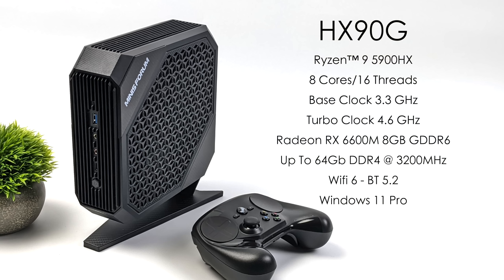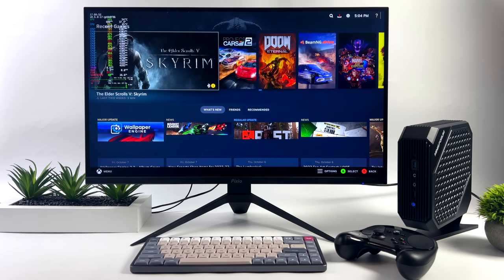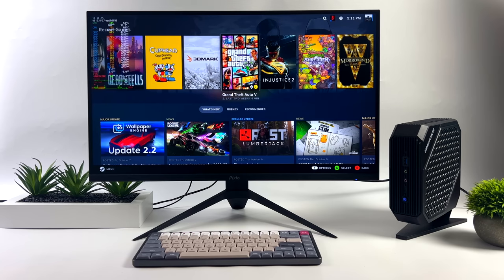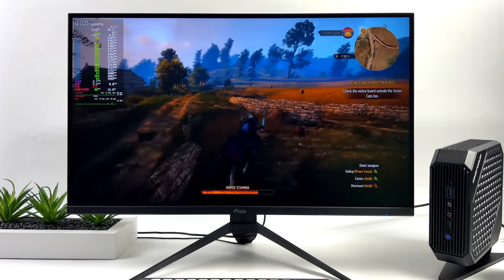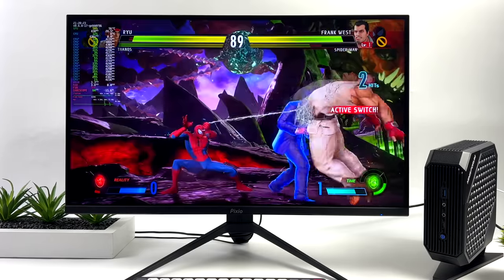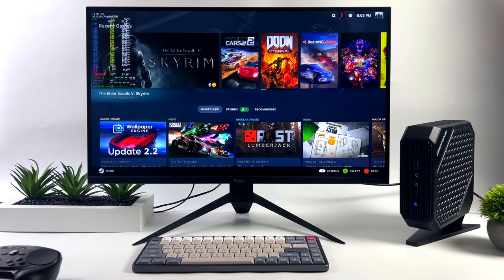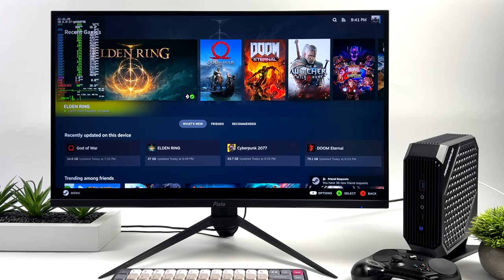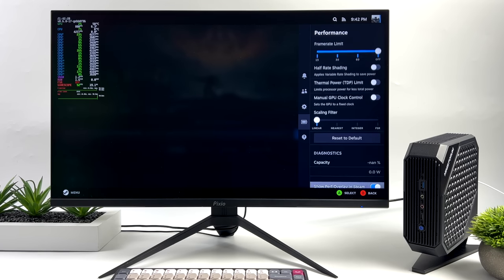HX90G SteamOS 3: A Fast Next-Gen Console-Sized Linux Gaming Machine, AMD Power!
we Transformed the all-new Minis forum HX90G Mini Gaming PC into A Steam OS3 "STeam deck OS" Console sized Linux gaming PC! powered by a Ryzen 9 5900 HX and backed by an AMD Radeon, 6600M Discrete GPU.  This tiny small form factor gaming PC is the most powerful all-AMD-based mini PC we’ve ever tested.

MinisForum on Amazon

00:00 Introduction
00:18 Overview
01:05 Specs
02:17 Steam Deck Os Overview
03:46 Testing Out Some Games
07:10 Steam OS 3 desktop mode
08:26 Final Thoughts

ETAPRIME
12520 Capital Blvd Ste 401 Number 108